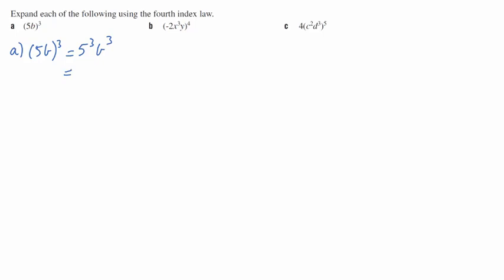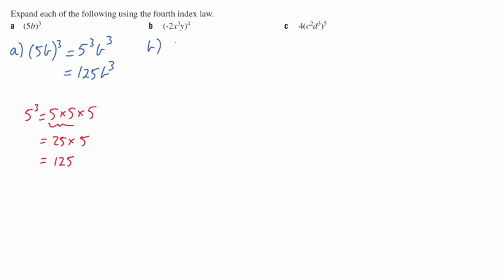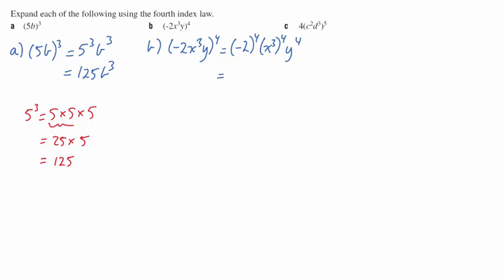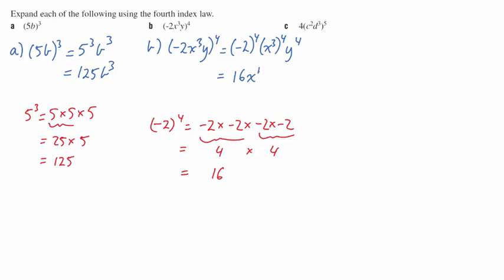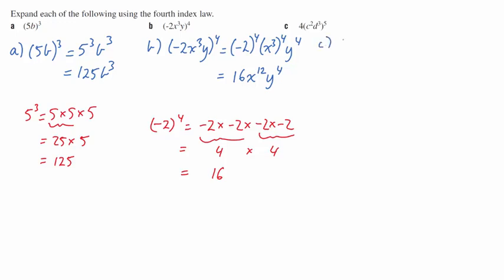9Maths 6D Example 12.mp4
9Maths 6D Example 12.mp4